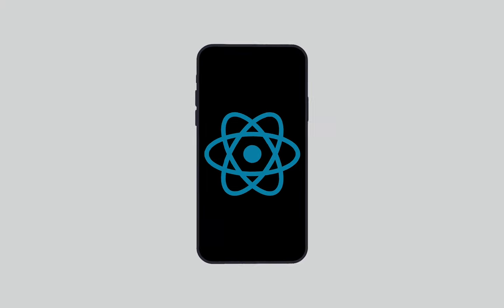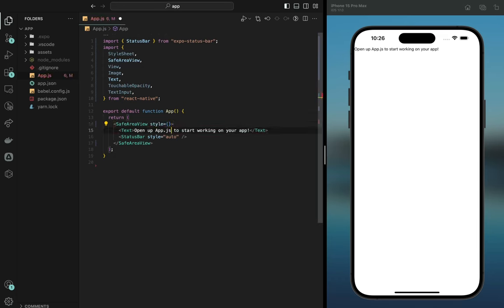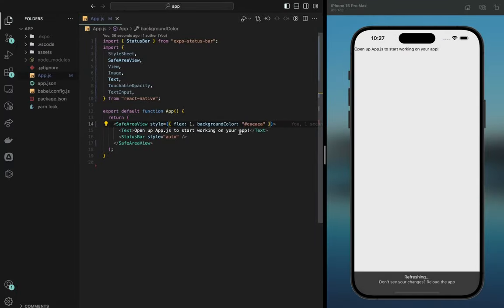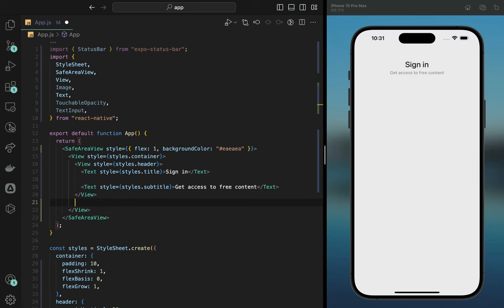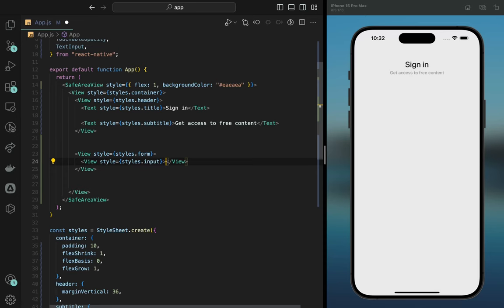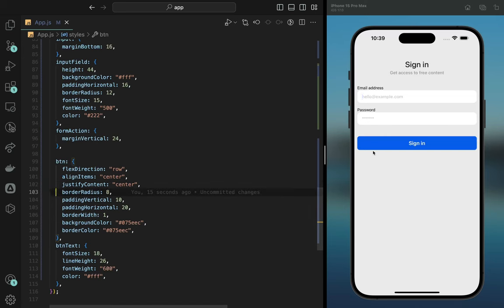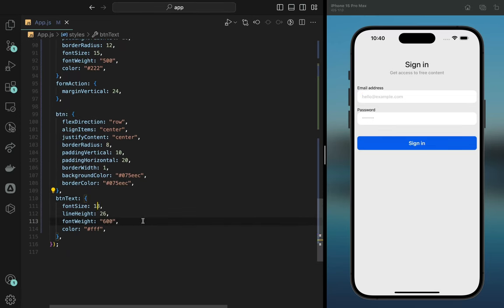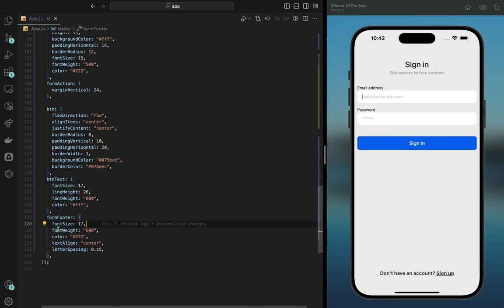Learn React Native in 2024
🎥 Video Topics: Engineering development, including tutorials for MacBook, M1 Pro chip, and general development environments. Dive into customisation tips for the terminal, iterm2, and aesthetic coding setups. Nextjs Development, Nextjs 14.0